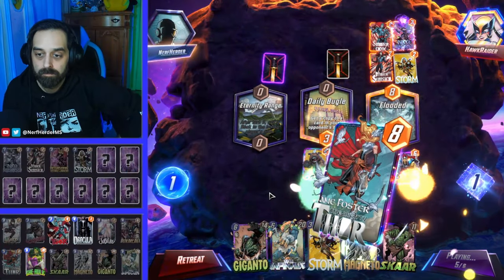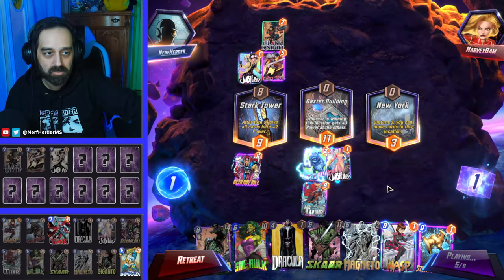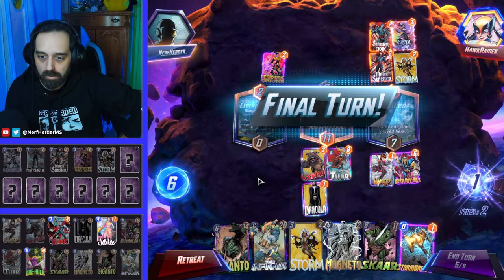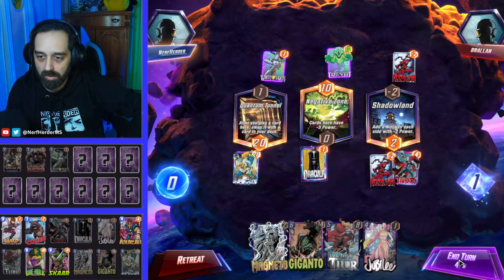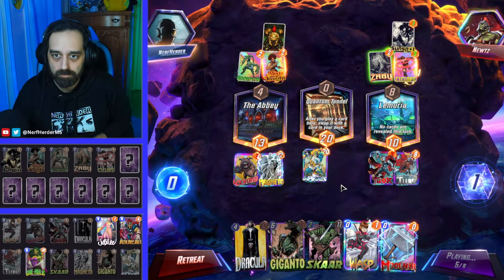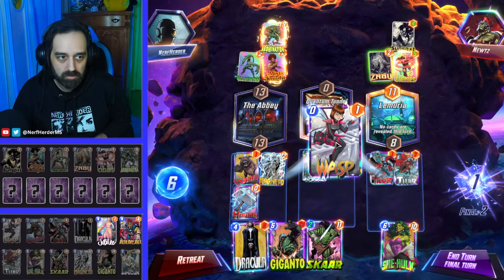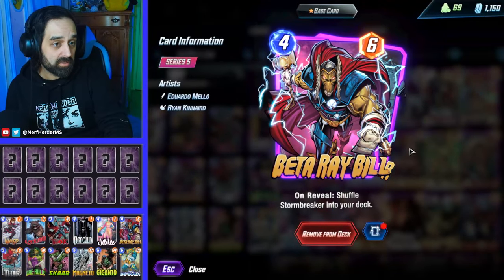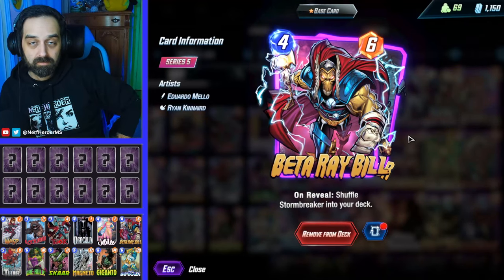Greedy LockJaw Gets HUGE Power! | Marvel Snap Deck Guide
JaneJaw or Thor Lockjaw decks used to be the best deck in Marvel Snap.  They since fallen off but with the release of Beta Ray Bill, the deck get's a huge boost in consistency and in power.  This version of JaneJaw goes all in on the big boys and is greedy as hell.

Thanks to INTO THE AM for supporting me and for the cool shirts.

It's $1.99 a month and I added every perk I could.

▶Thanks to: Zach, Paul, Snap Bros, Davis, Mr Lipson, Lucas, Royia, Bleda, Julio, Mouthy, Double D, and Elaheh for your support!
▶MY GEAR -
El Gato Facecam
Blue Snowball ICE Microphone
El Gato Ring Light
Ambient Lighting
Wireless Razer Mouse
Razer Wireless Keyboard
Razer Kraken Headset